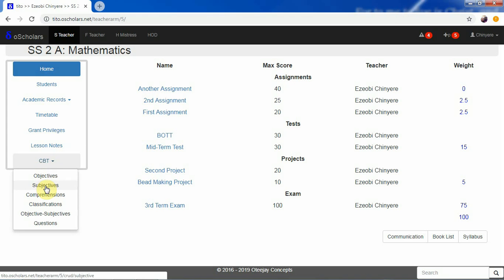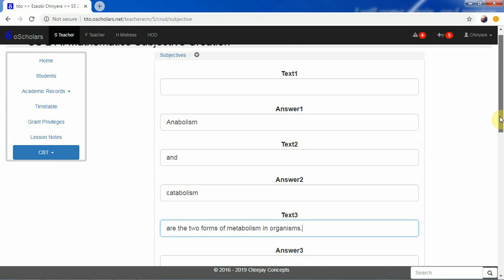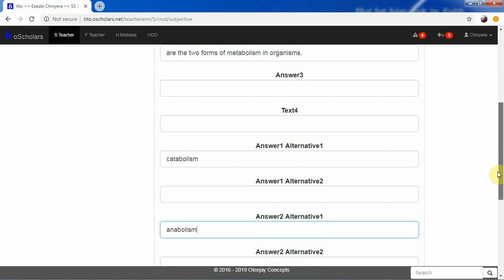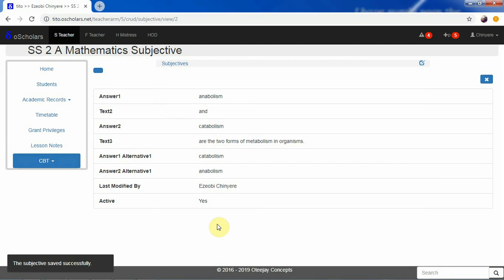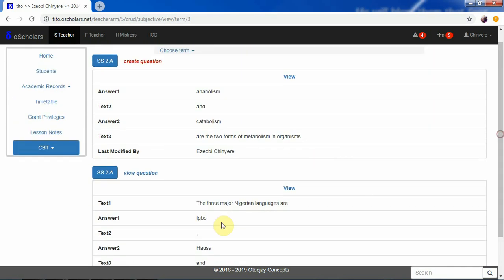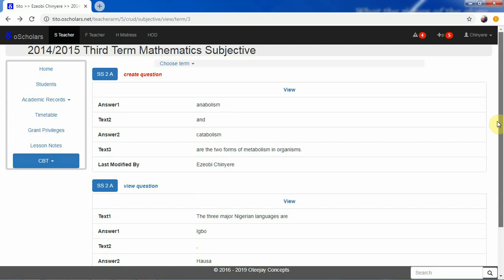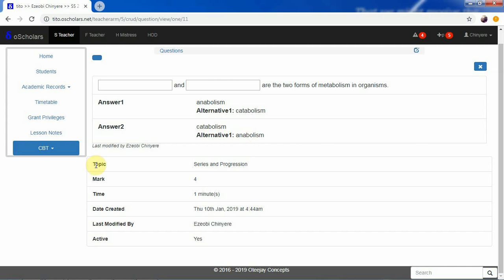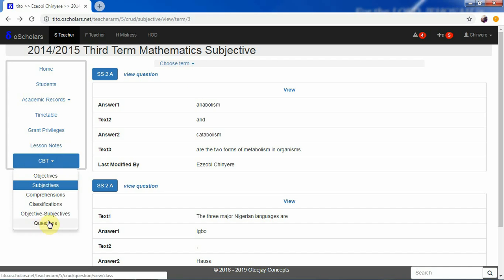03 - 10 - [ST] CBT Subjective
This videos explains how the question type of subjective can be created and updated by the subject teacher for the purpose of scheduling a CBT for the student in his/her class.